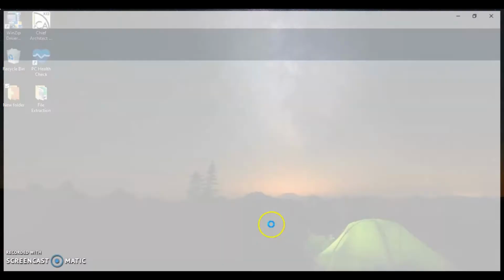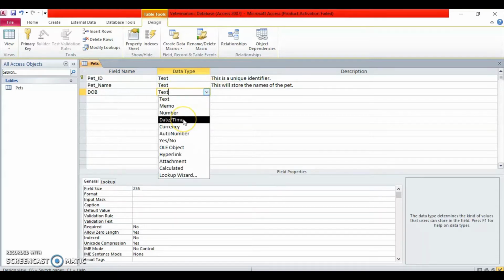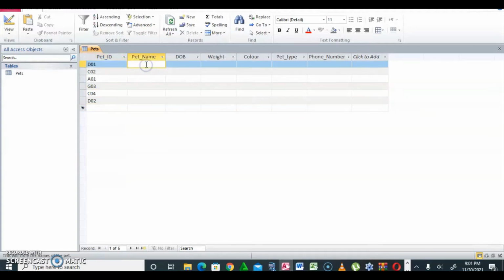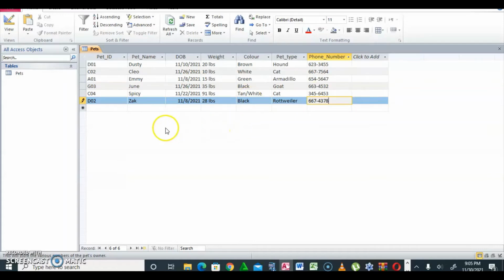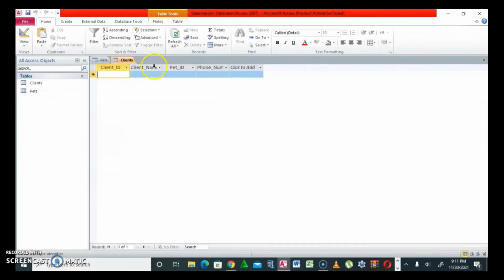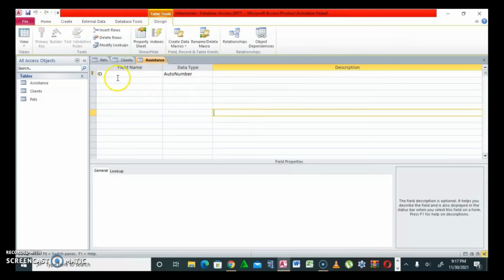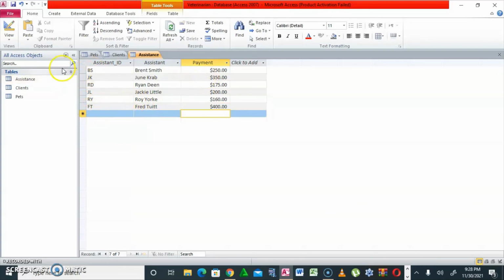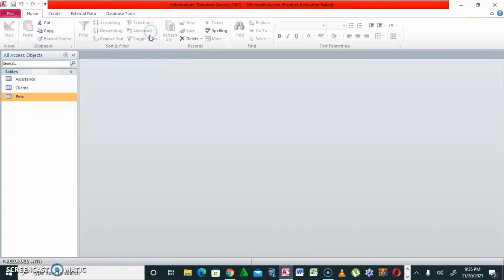The Best Way To to Create Tables in Database Access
This video will teach an individual how to create field names, using the correct data types and also creating relationships in access.